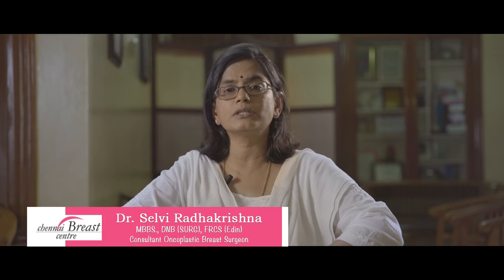My breast size in unequal What can I do to make it equal